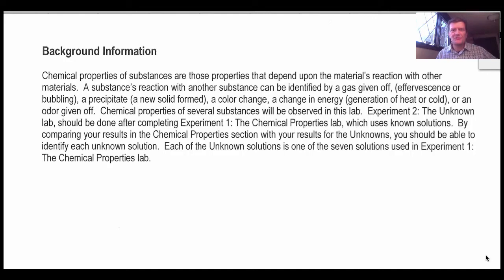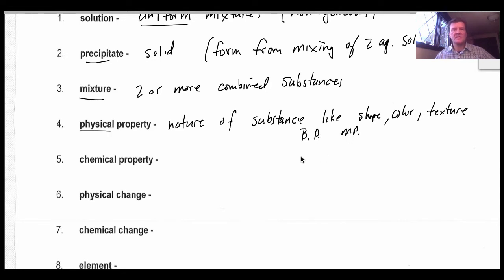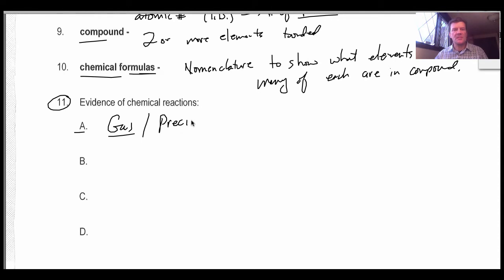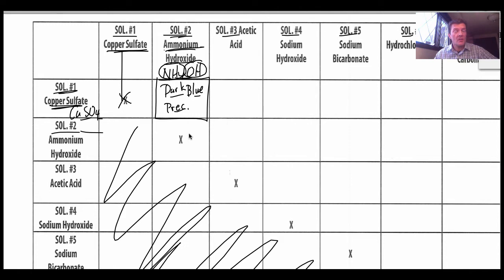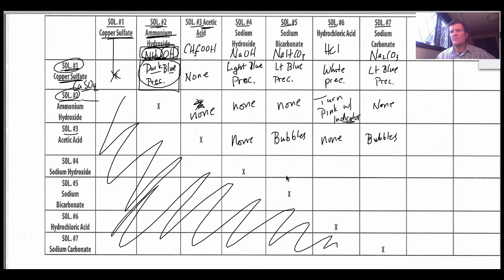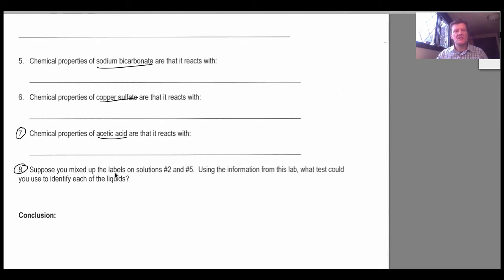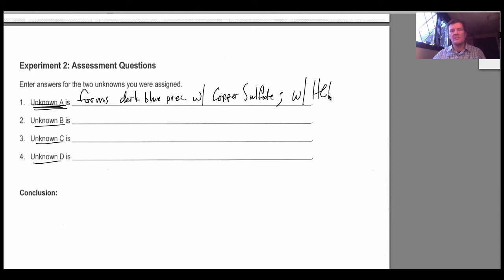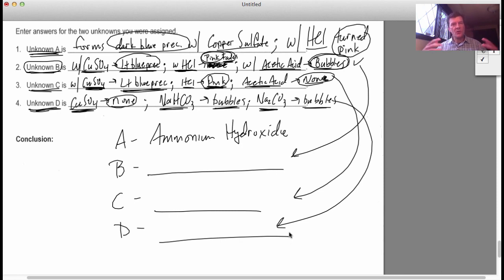Lab Chemical Properties